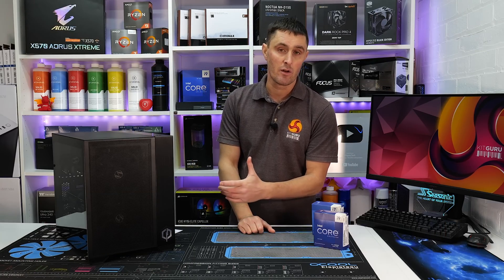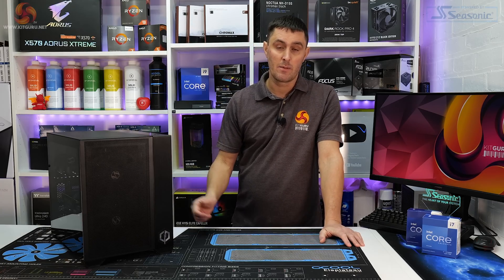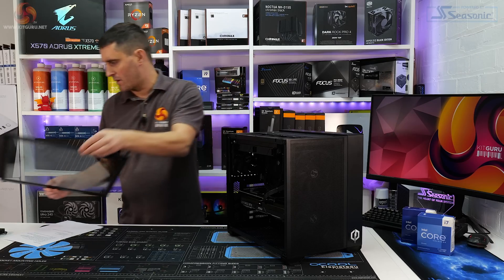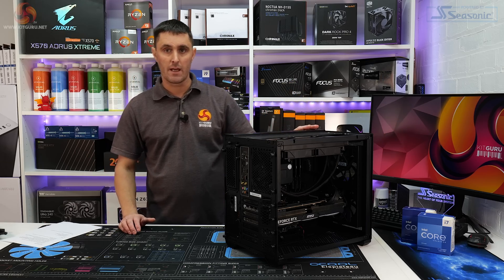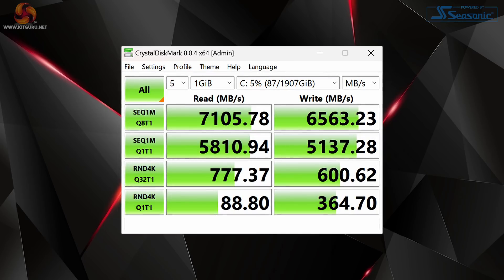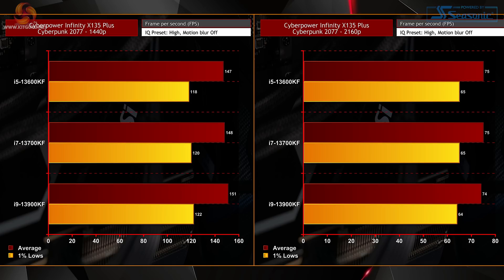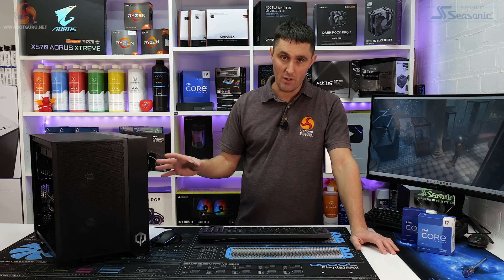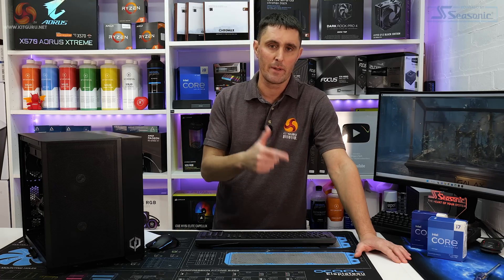Intel i5 vs i7 vs i9: Best Gaming CPU according to Cyberpower!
Today James is checking out a prebuilt from Cyberpower. There's a twist however, as James was sent three different processors - an Intel i5, i7 and i9. James tests all three to find out which makes most sense for this level of hardware... Read more in the written review

00:00 Start
00:53 Introduction / pricing / specs
04:20 A close up look at the system
07:33 Build quality
08:02 Connectivity and access
10:21 Base System performance
12:47 Is upgrading to i7 or i9 worth it?
14:28 James' closing thoughts

Available to purchase directly from Cyberpower UK priced at £2799.

DIY prices (if you build it yourself)
• OcUK Price – £2653.57 inc delivery
• Amazon - £2,871.81 inc Free delivery
• Ebuyer - £2653.59 inc delivery
• Scan - £2591.40 inc Free delivery

System Specification:
• CPU – Intel Core i5-13600KF
• Motherboard – MSI PRO Z790-P Wifi
• Memory – 32 GB (4 x 16GB Modules) Kingston Fury Beast DDR5-5600
• Main Storage – 2TB Solidigm P44 Pro PCIe Gen 4.0 x4 NVMe M.2 SSD
• Chassis – Lian Li Air Mini Case
• CPU Cooling – EK Basic 240mm AIO
• Power Supply – MSI MPG A850GF 850W, 80 Plus Gold certified, Fully Modular